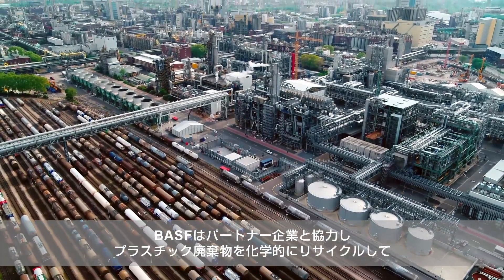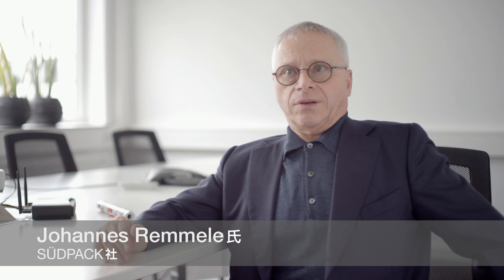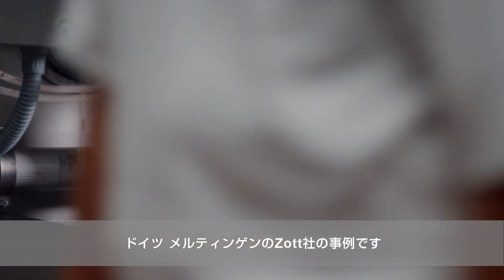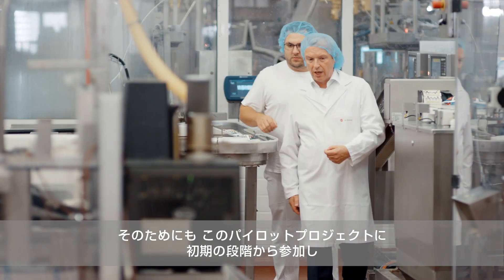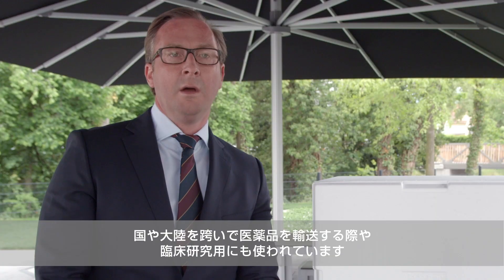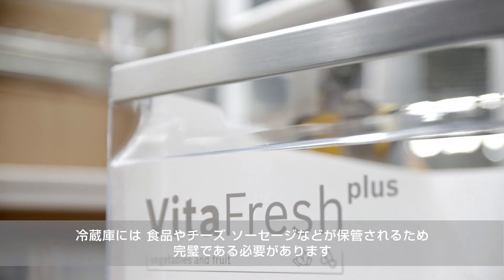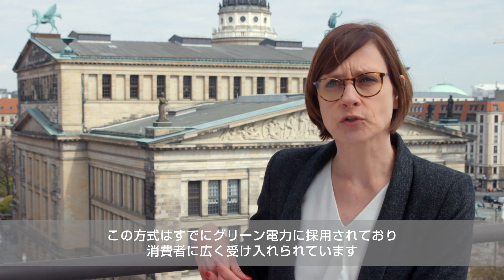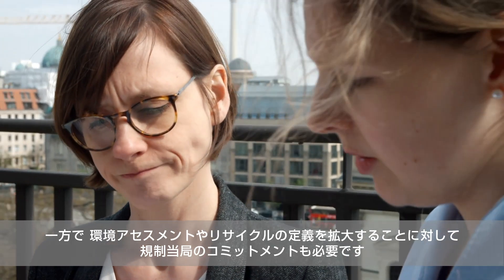ChemCycling －最初の試作品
BASF の ChemCycling プロジェクト